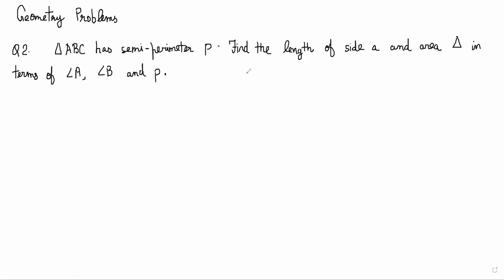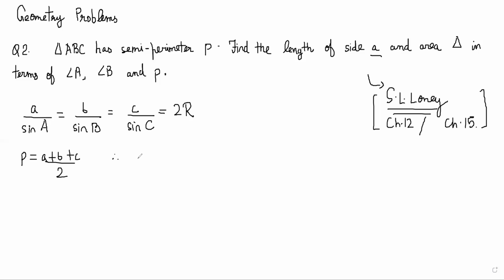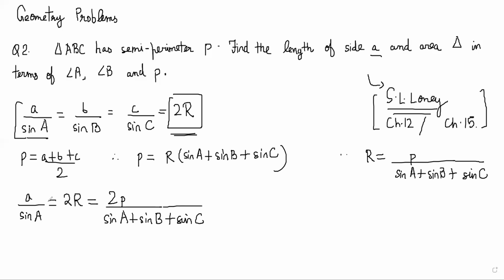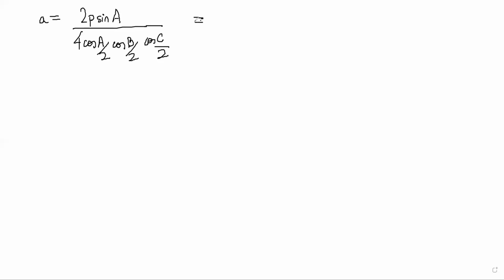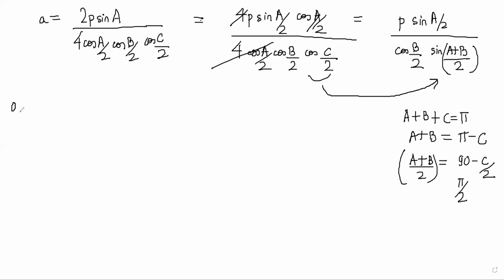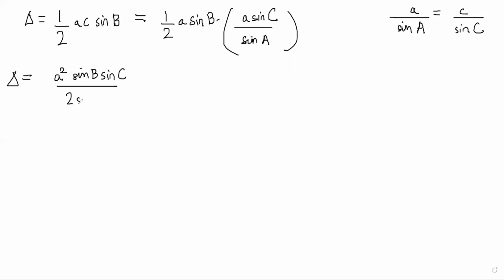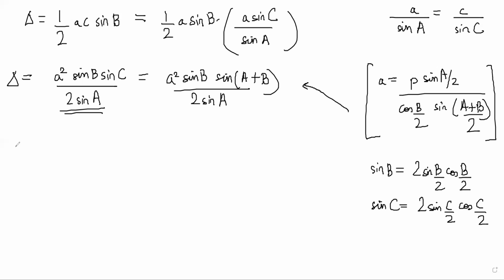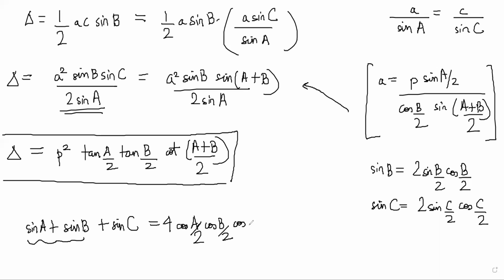Simple Properties of Triangle Question